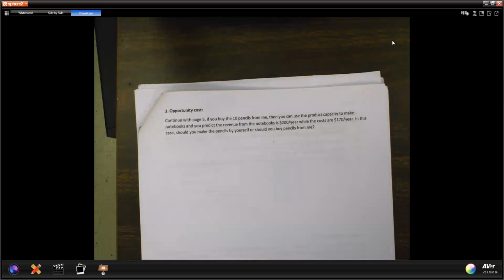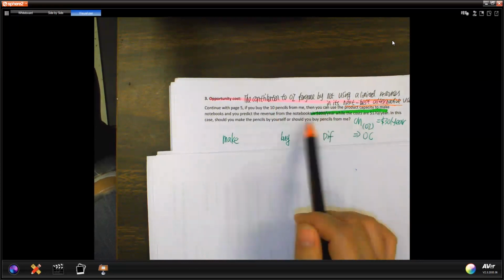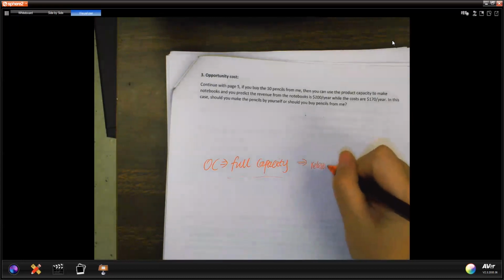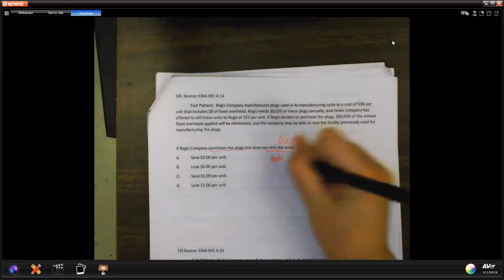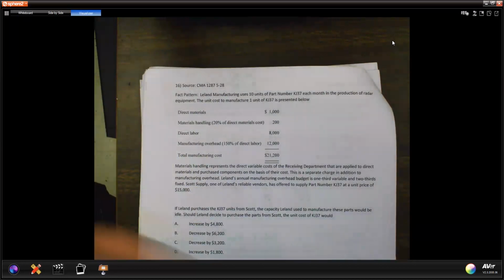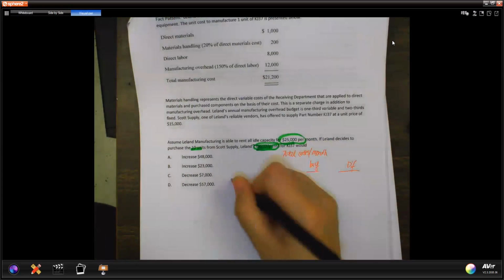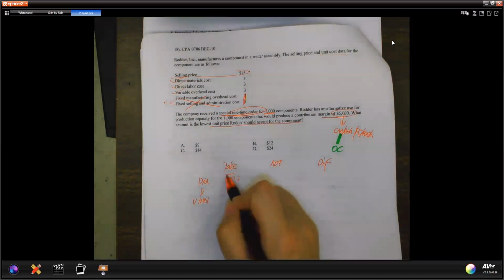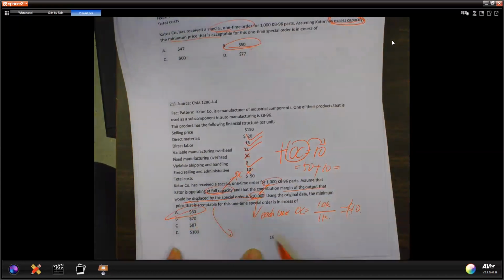CH11 Handout Video2